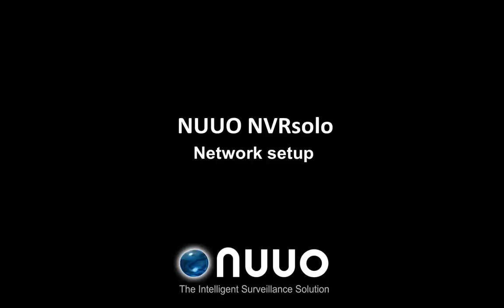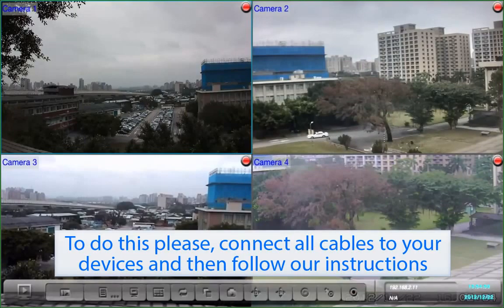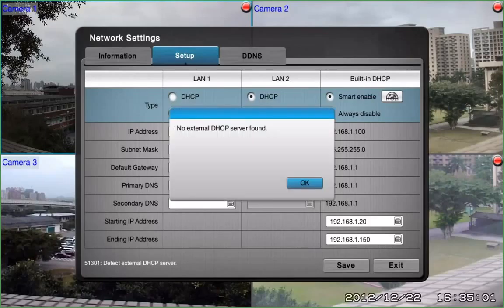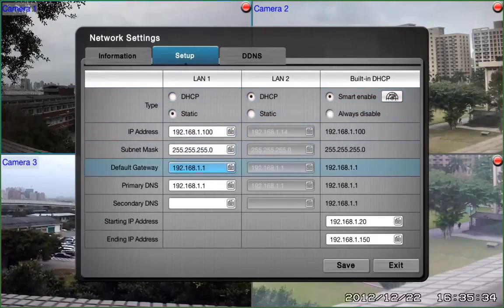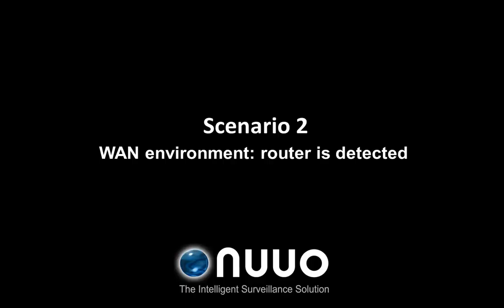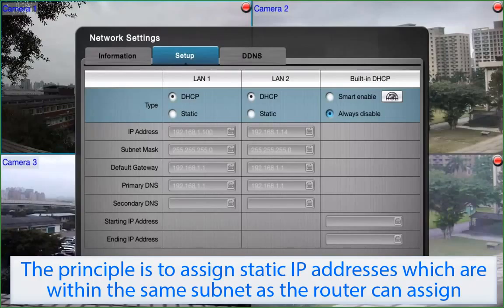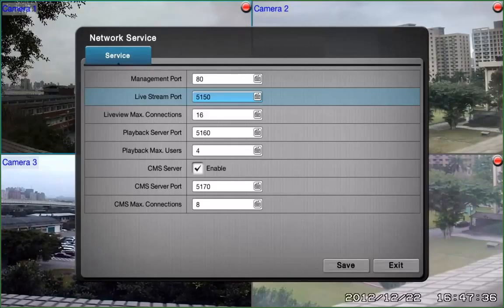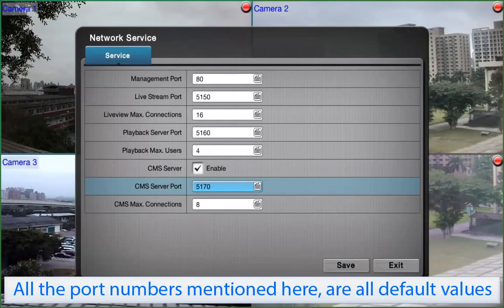NUUO NVRsolo Network setup 720p